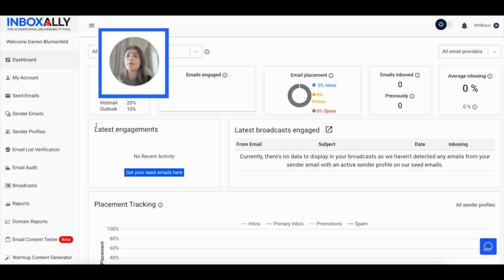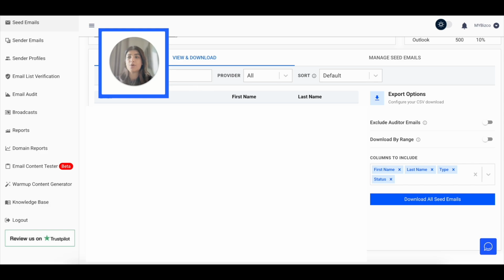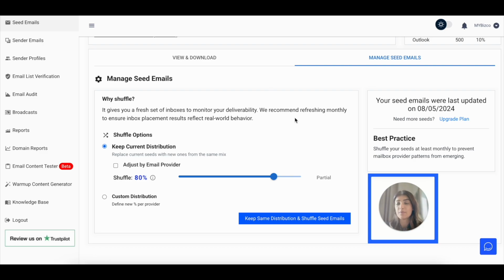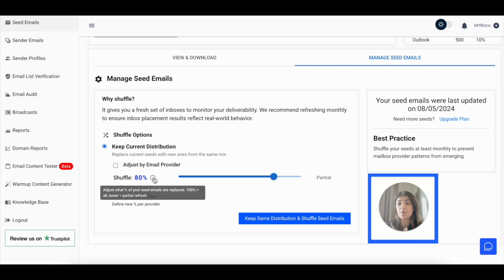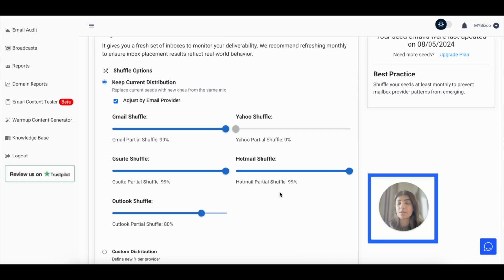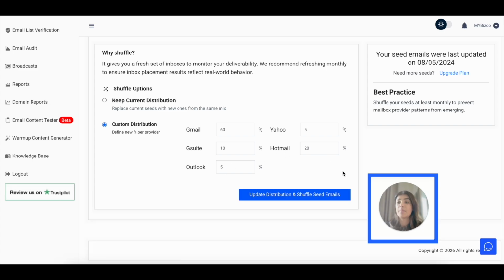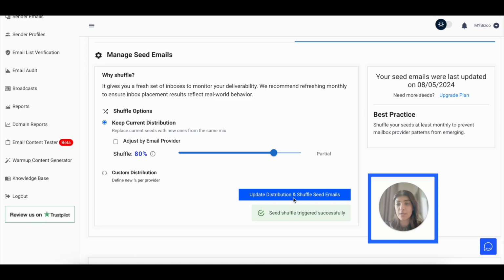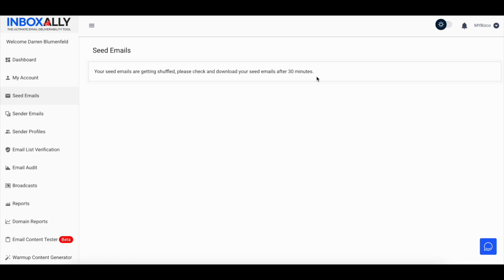How to InboxAlly: Shuffle Seed Emails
In this quick tutorial, I show you how to shuffle your seed emails in the InboxAlly app to keep your deliverability monitoring accurate and up-to-date. To ensure you always have fresh inboxes, we highly recommend shuffling your seed list once a month!

What you will learn in this video:

How to locate and manage your seed list from the InboxAlly dashboard.

How to shuffle your list using your current distribution (by percentage).

How to set up a custom distribution to target specific email providers like Gmail, Yahoo, Outlook, or Hotmail.

Important Reminders:

Processing Time: It takes approximately 30 minutes for a new shuffle to trigger and complete. Check back after half an hour to download your new list.

Deliverability Fluctuation: It is completely normal to see a slight fluctuation in your inbox placement the day after a shuffle.

Updating Your Sending System: Don't forget to remove your old seed emails from your sending system and add the fresh ones within 24 hours of the shuffle.

Happy Inbox Ally-ing!